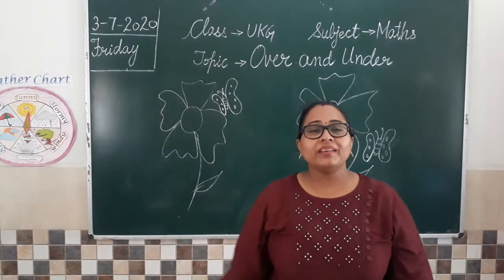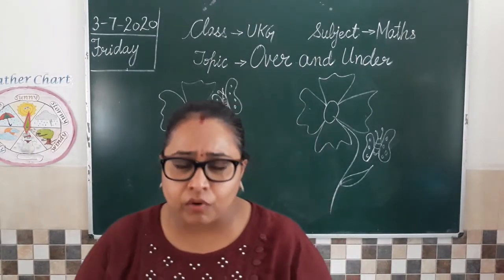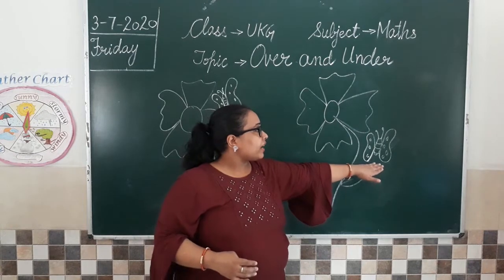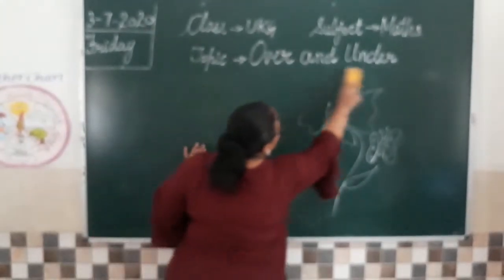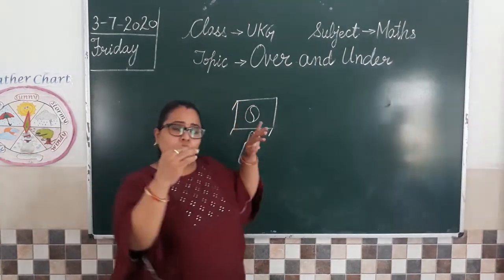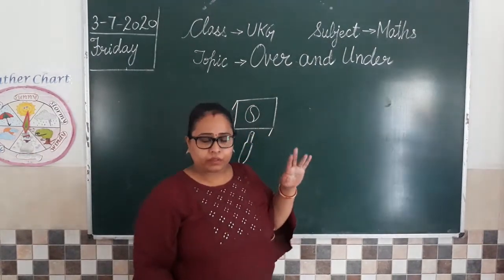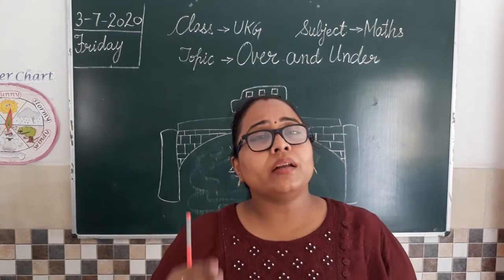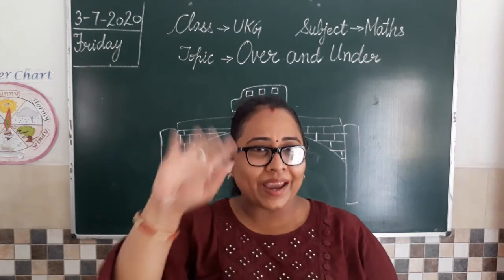UKG Math Class Topic Over and Under 03 07 2020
Class UKG - Topic - Over and Under